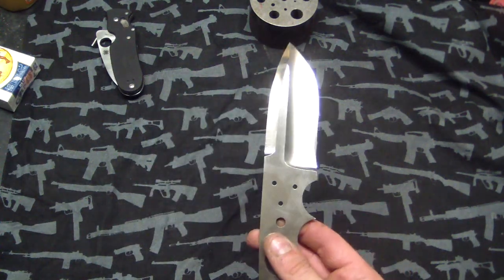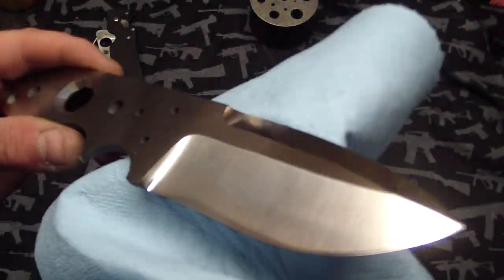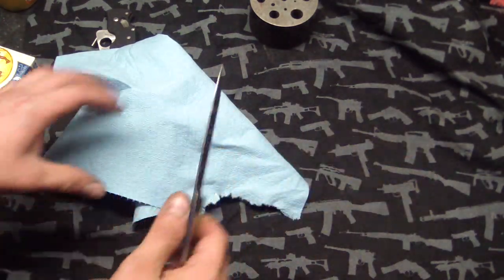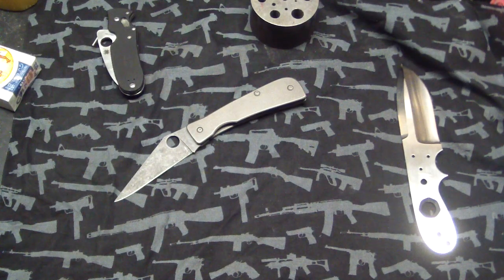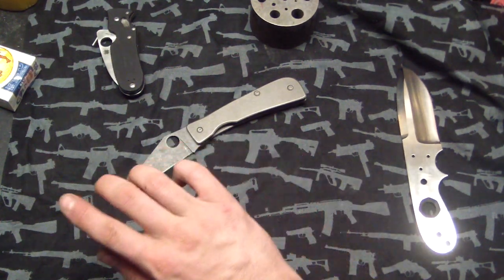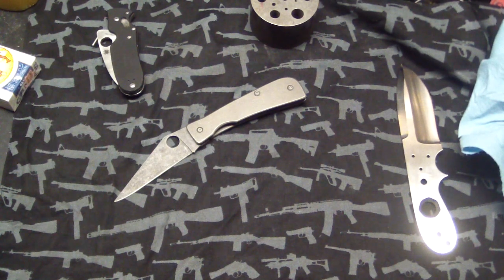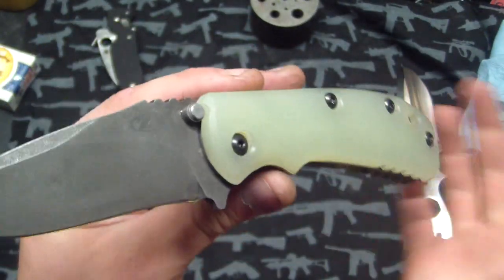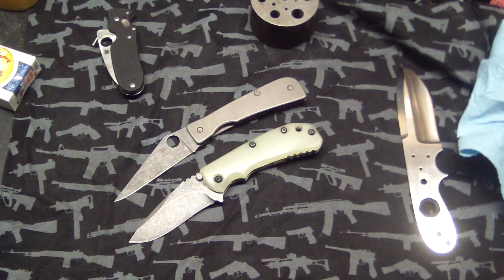IM BACK! Spyderco Chunkway, ZT550and560, S125v Tanto!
all shall parish in the background
sub these people!